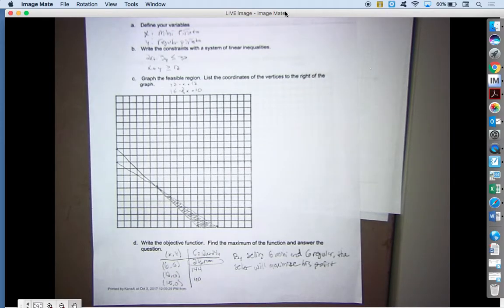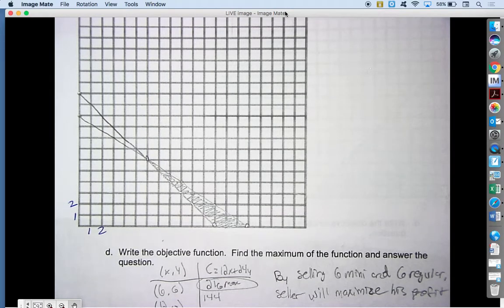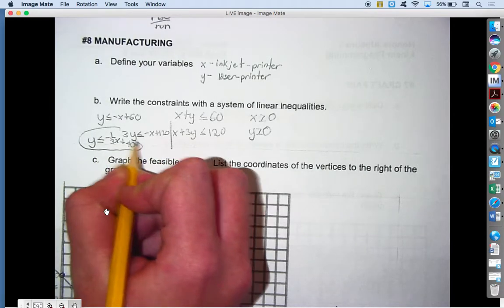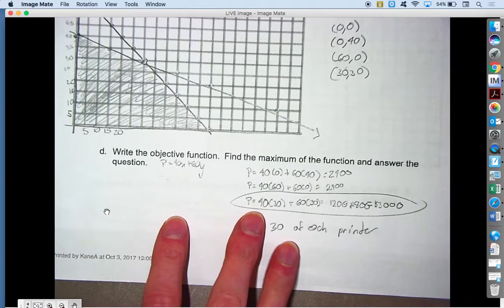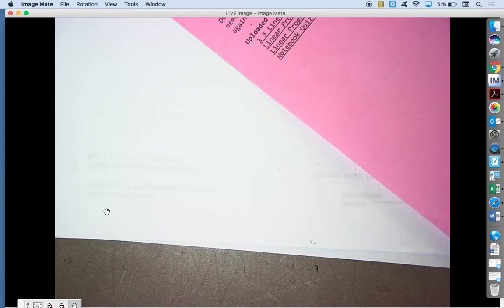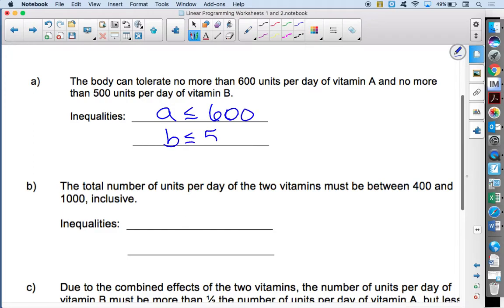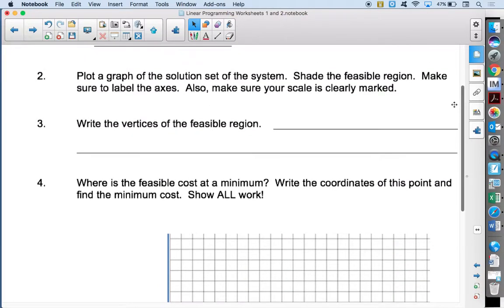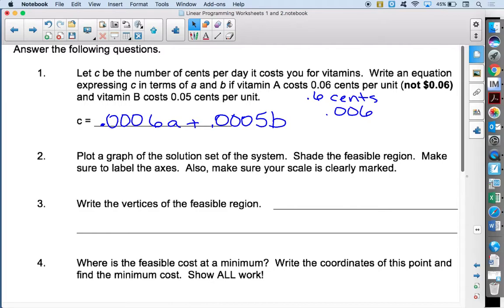Review Section 3 3 Notes and Homework 10 5 17